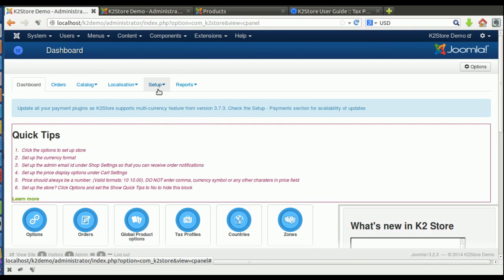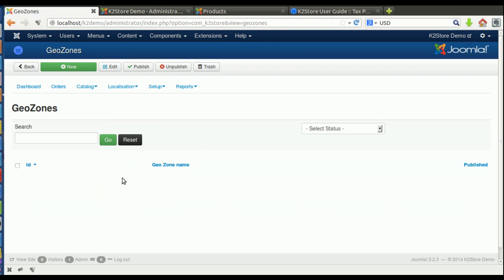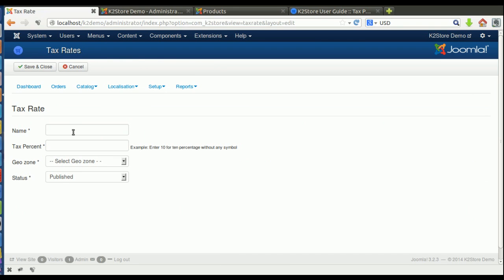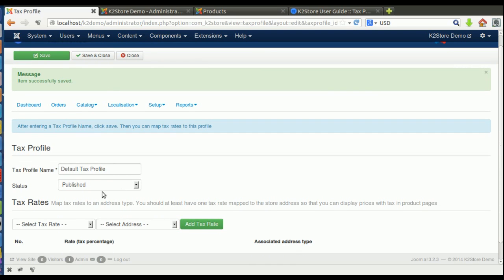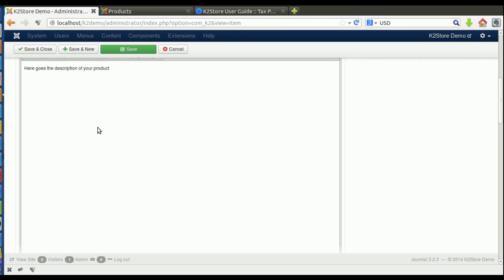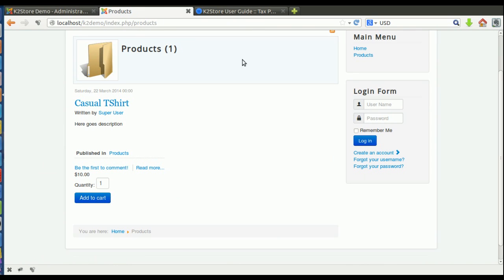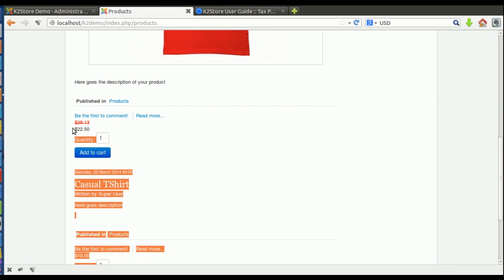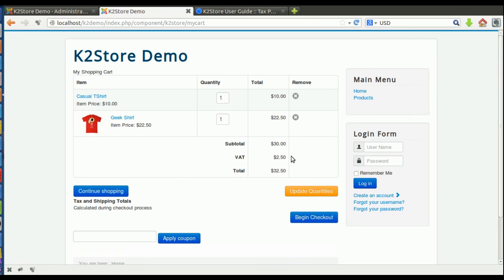How to set up tax rules in K2Store Joomla shopping cart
K2Store supports flexible tax rules. You can set a region / geolocation based tax rates for your products. Watch the video for a simple tax setting for US. You can find more examples in